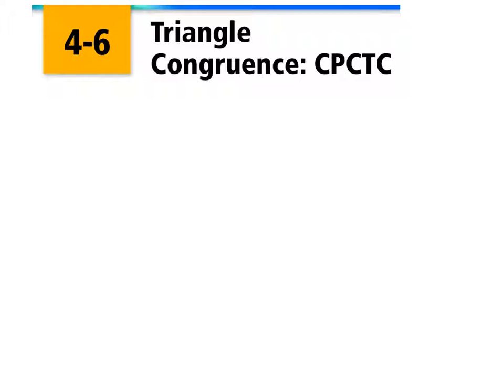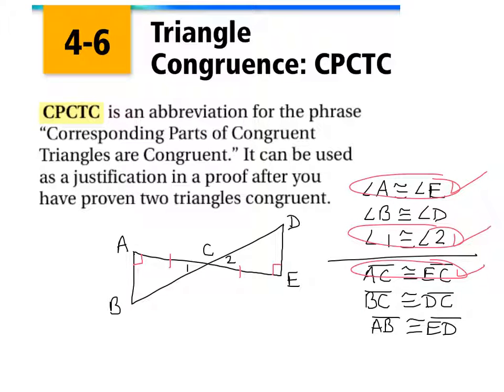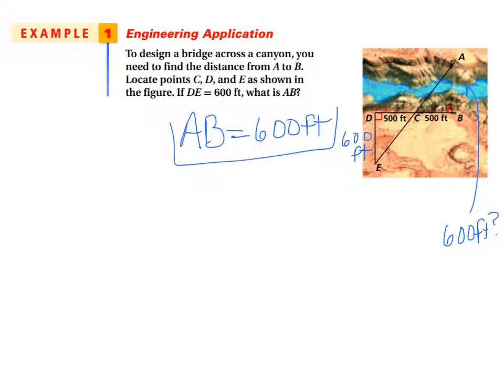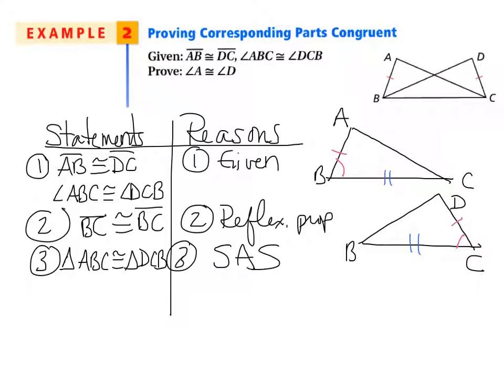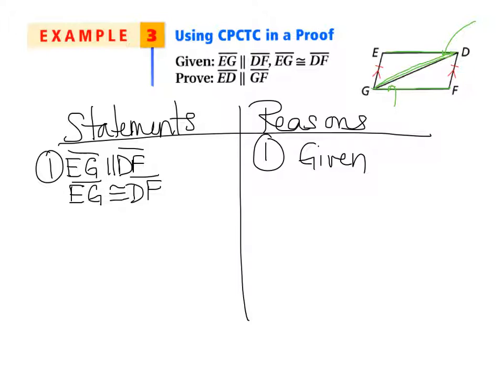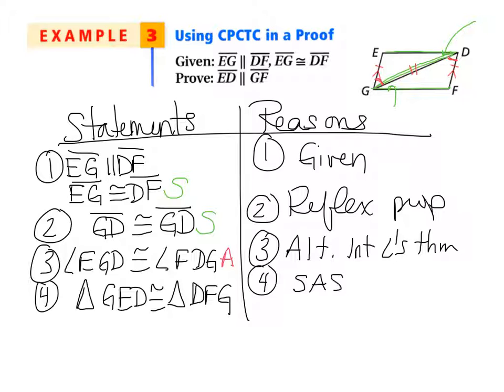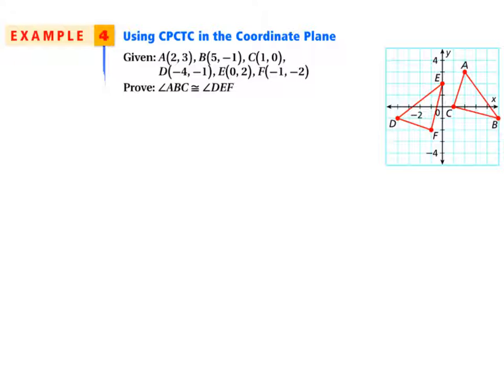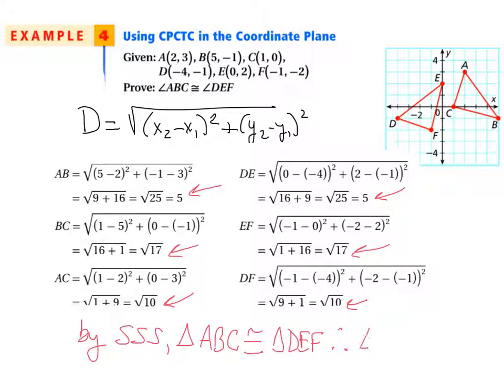8th TAP, section 4.6 - CPCTC